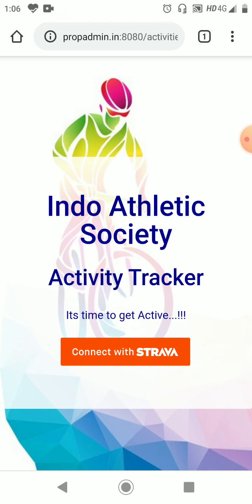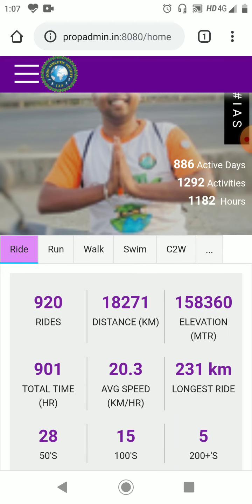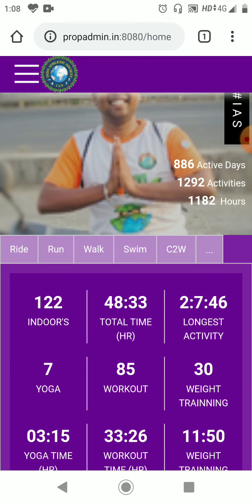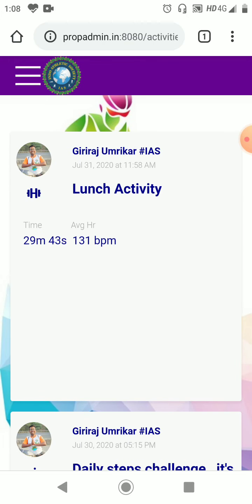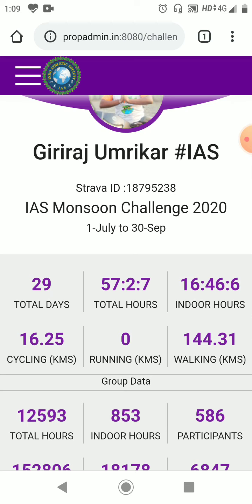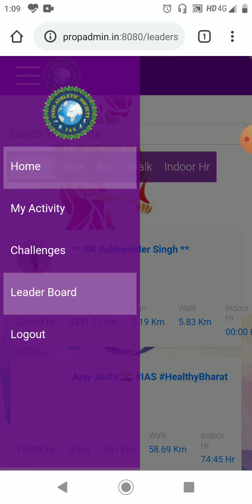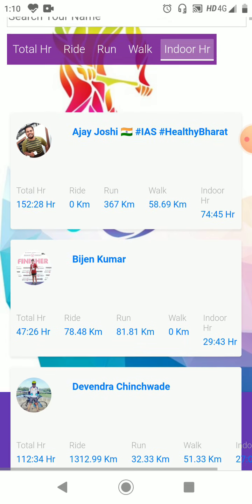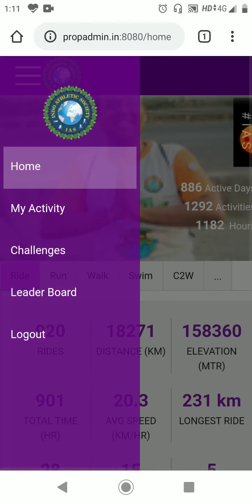IAS FITNESS TRACKER V2.0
IAS FITNESS TRACKER DASHBOARD , ALL AT SINGLE PLACE. JUST USE LINK AND JOIN CONNECT STRAVA ID